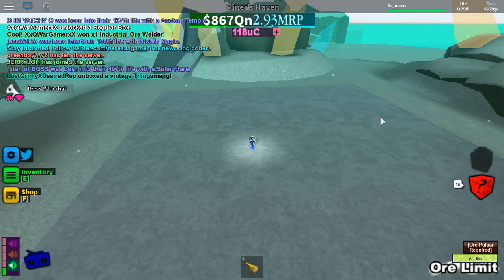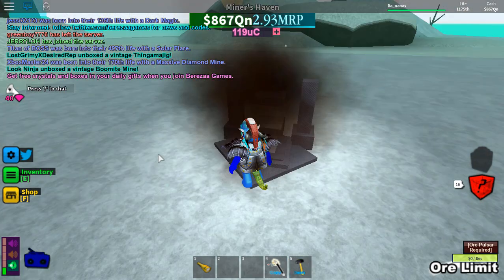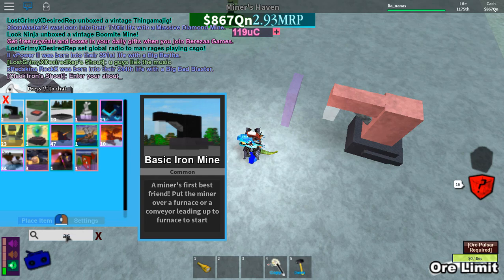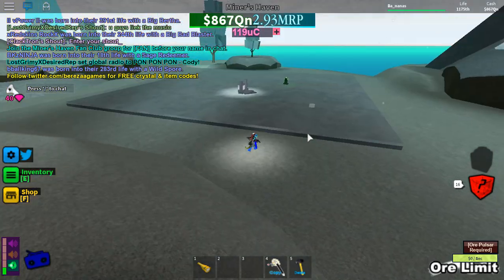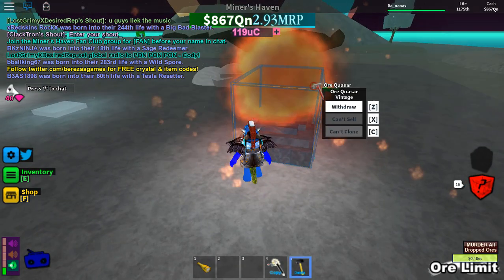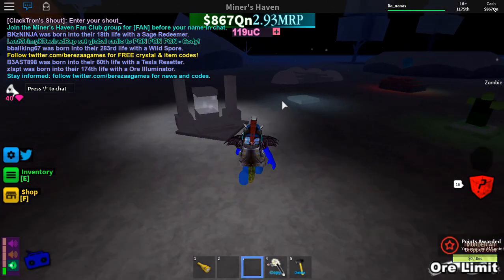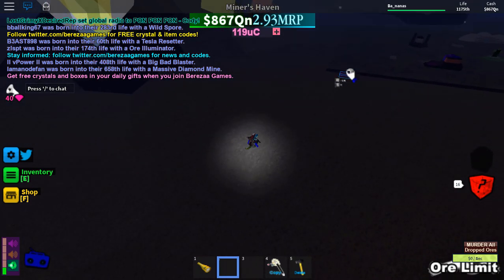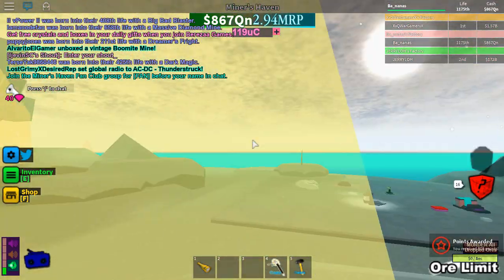🍌Miners haven HACK [*OLD*]